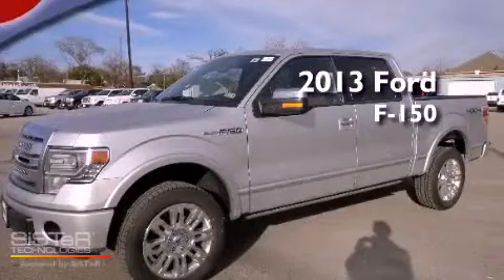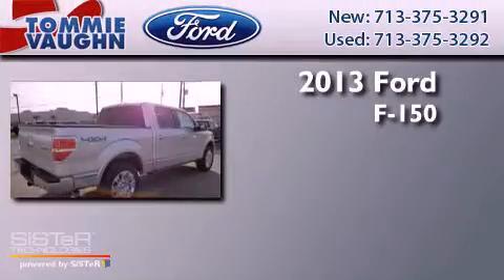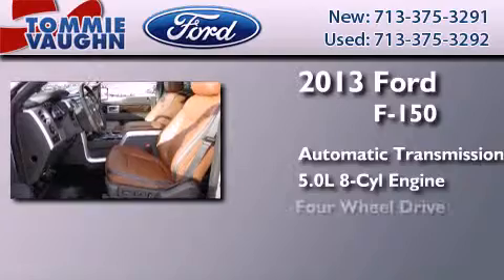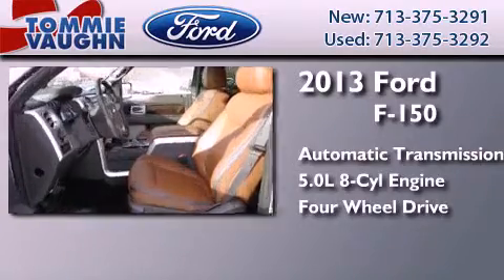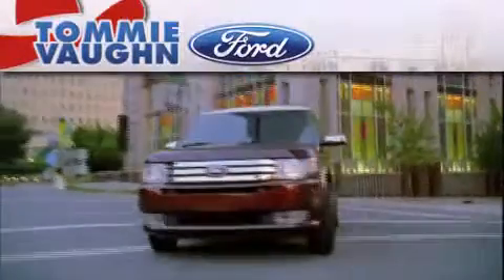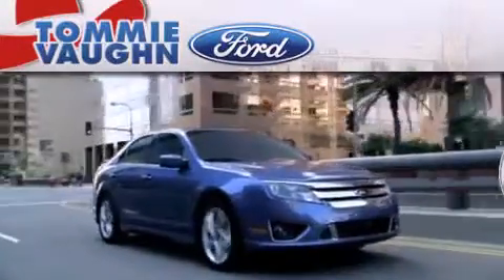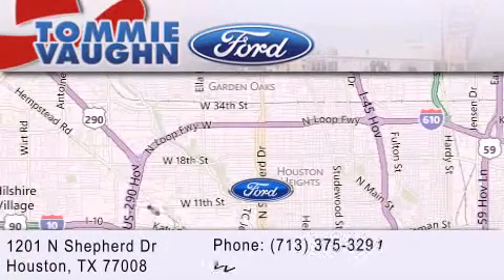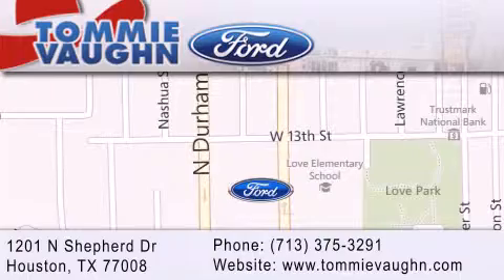2013 Ford F-150 Serving Houston TX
Year : 2013
 Make : Ford
 Model : F-150
 Engine : 5.0l v8 ffv
 Trans . : Automatic
 Exterior : Ingot Silver Metallic
 Miles : 6
 Interior : Pecan w/Black Interior
 Stock : DFB44226